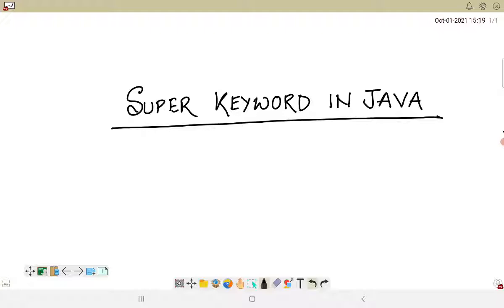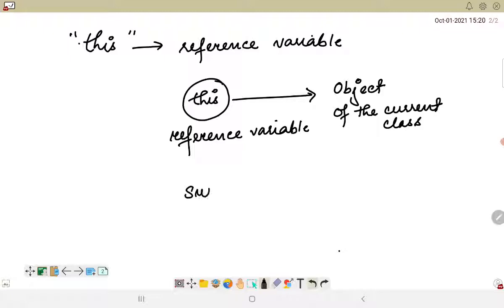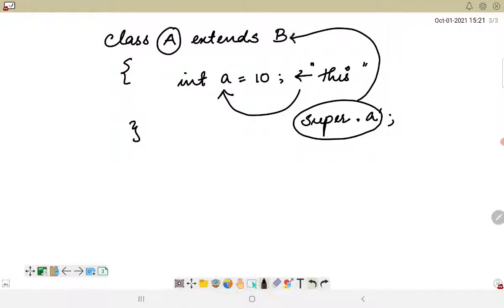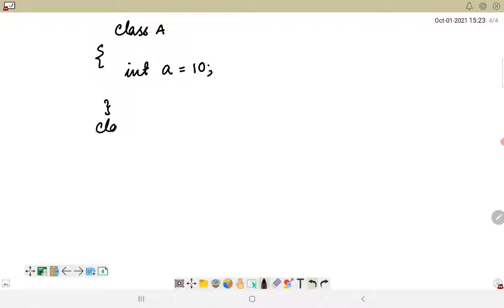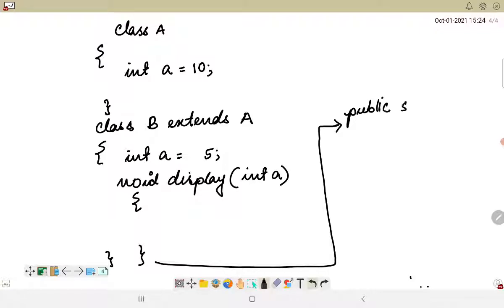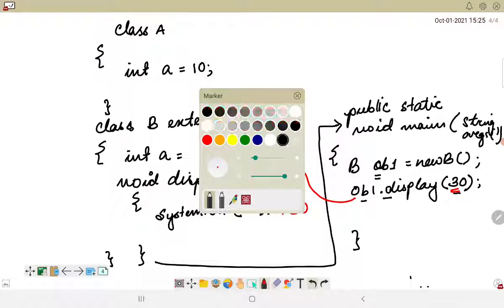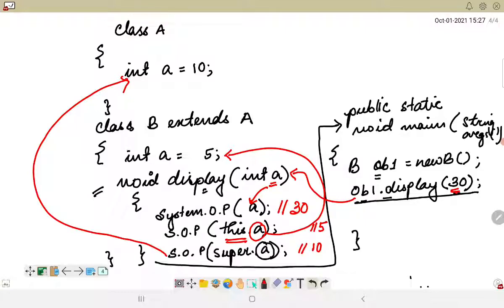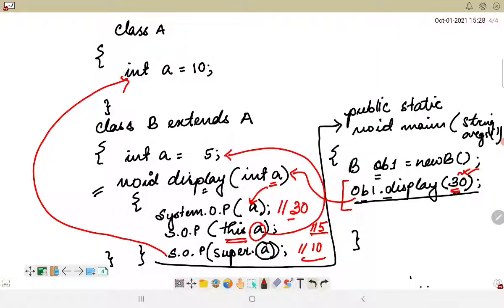04102021_Super Keyword in Java